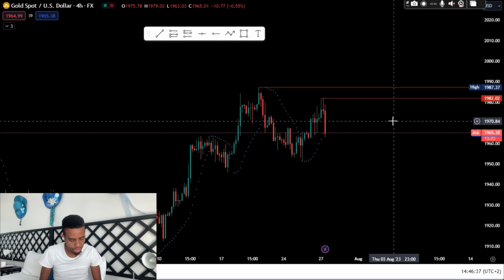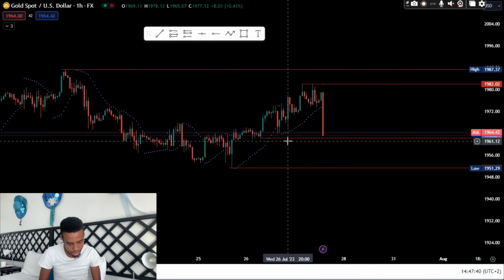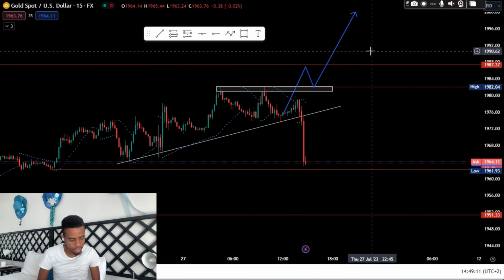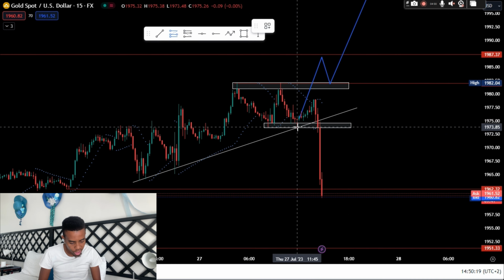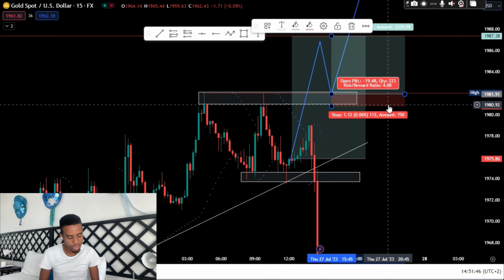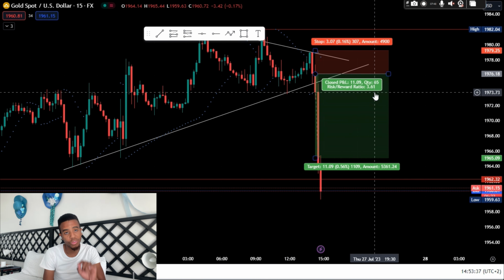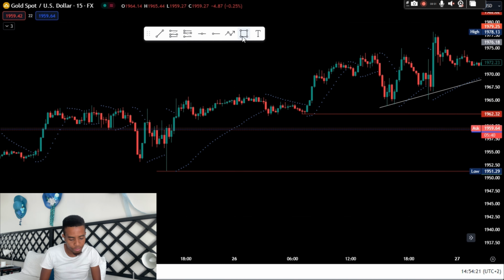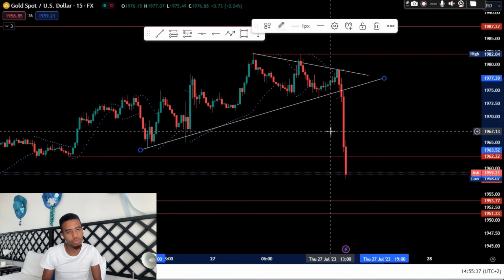Small accounts trading | R250 challenge | strategy leaked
🎉 In this exciting video, we bring you an incredible opportunity for small accounts trading, featuring the R250 challenge with a leaked strategy! 💰💹

Are you a trader with a limited budget but big dreams? Look no further! Our team has worked tirelessly to uncover a powerful trading strategy that can turn R250 into substantial gains! 📈💸

In this video, we'll walk you through the leaked strategy step by step, explaining how it works and why it's so effective. We believe that everyone should have access to profitable trading techniques, no matter the account size. So, whether you're a seasoned trader or just starting out, this strategy could be a game-changer for you! 🚀

Here's a sneak peek of what you can expect:
1️⃣ Introduction to the R250 challenge and its significance.
2️⃣ Detailed breakdown of the leaked trading strategy.
3️⃣ Tips and tricks to optimize the strategy for maximum returns.
4️⃣ Risk management techniques to protect your capital.
5️⃣ Real-life examples and case studies showcasing the strategy in action.
6️⃣ Q&A session where we answer your burning questions about the strategy.

But wait, there's more! 🌟 To sweeten the deal, we'll be giving away some exciting prizes to a few lucky viewers who actively participate in the discussion. Don't miss your chance to win some awesome trading tools and resources! 🎁🎊

Remember, successful trading requires discipline, patience, and continuous learning. We're here to support you throughout your trading journey, providing valuable insights and updates on the markets. 📚💡

🛎️🔔 Let's grow together as traders and achieve financial freedom, starting with just R250! 💪💵